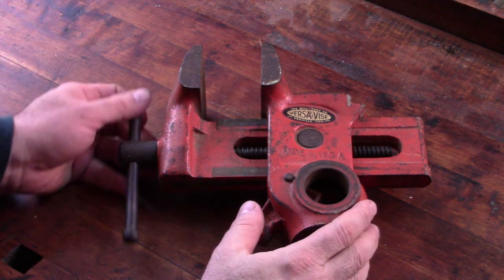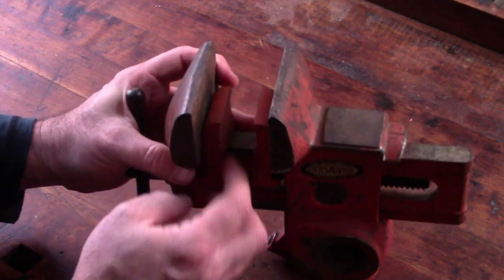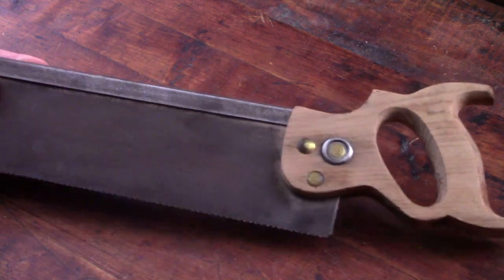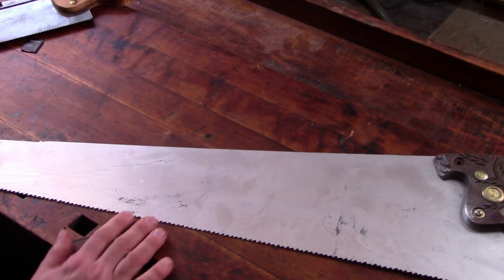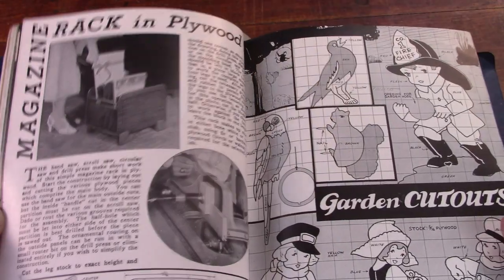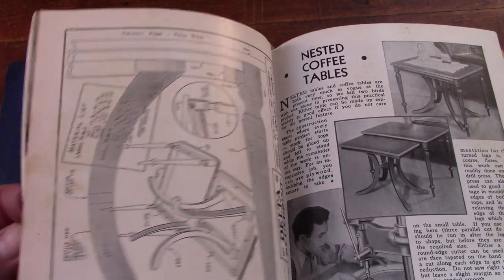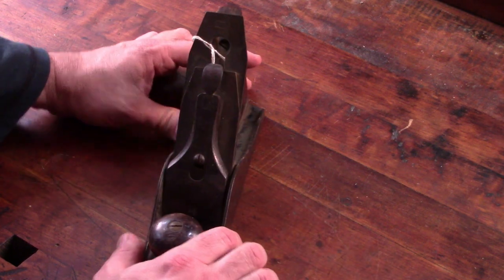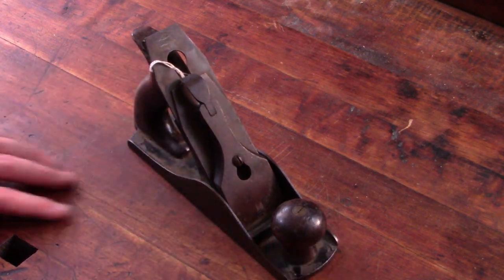Flea Market Finds #1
Taking a look at a few tools I picked up over the weekend.